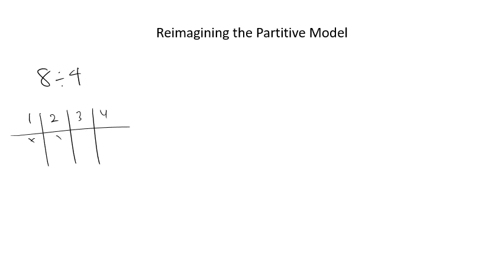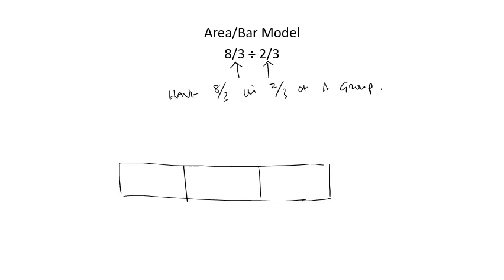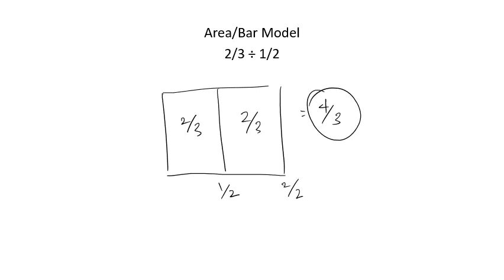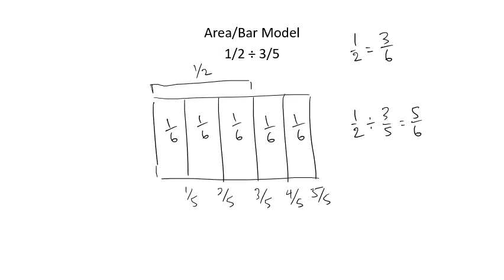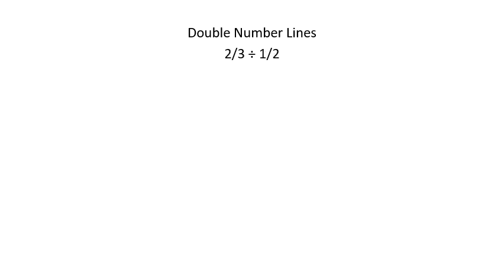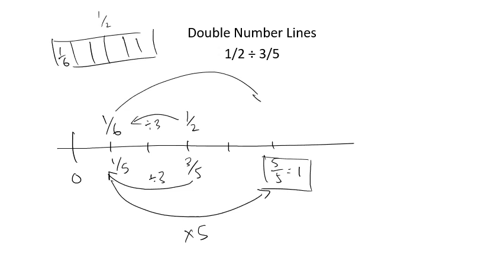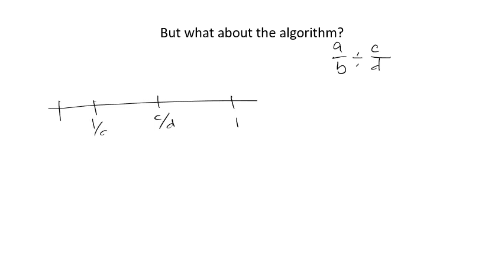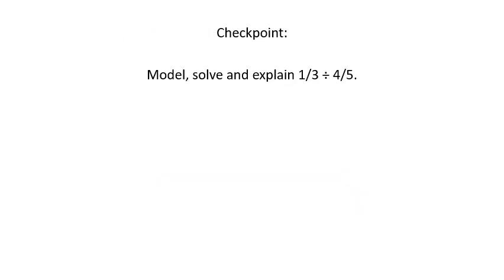Video 6.5: How Many Units? (Partitive)